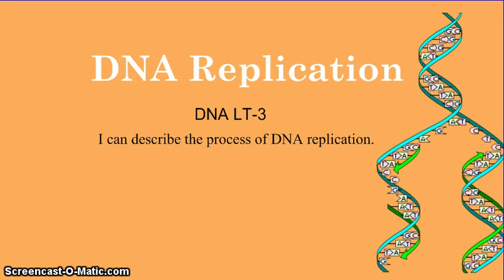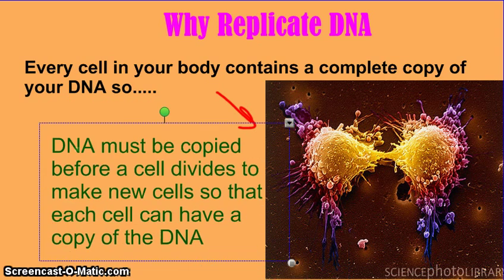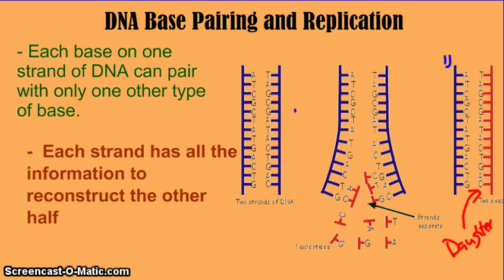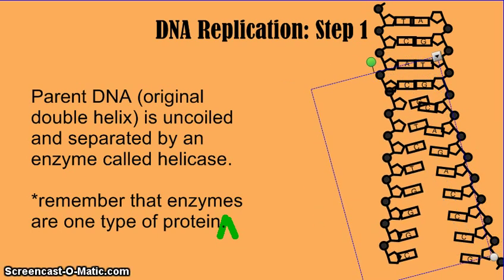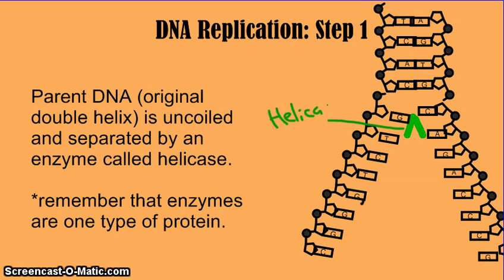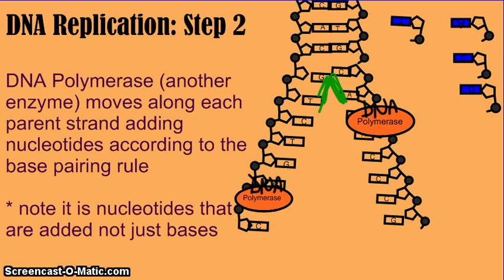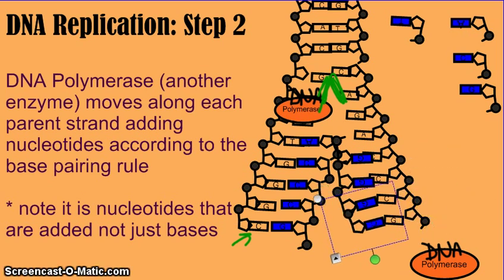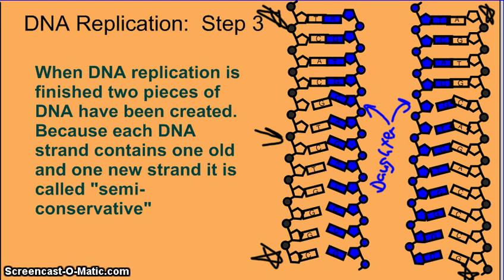Replication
Process of DNA Replication